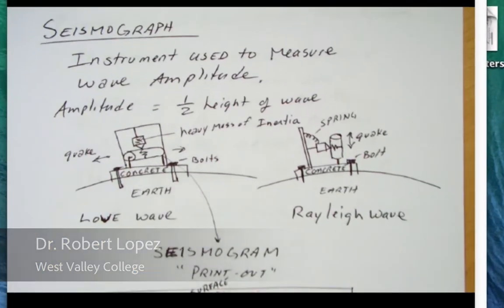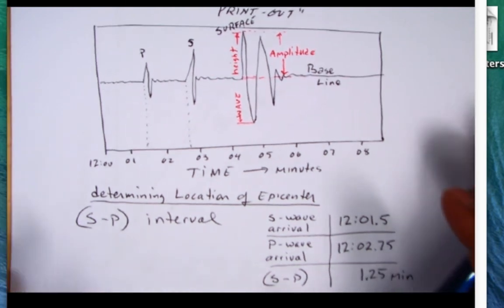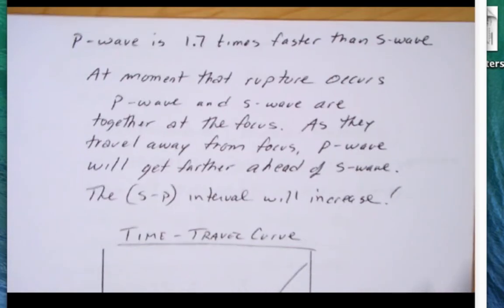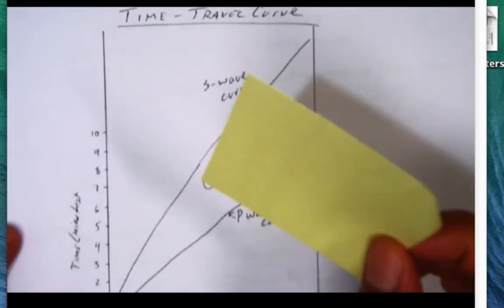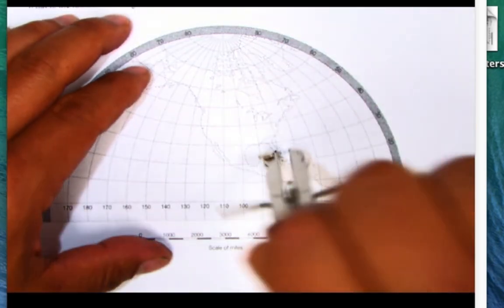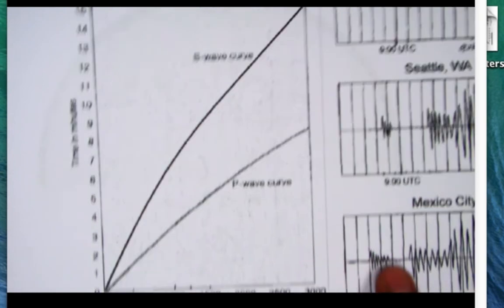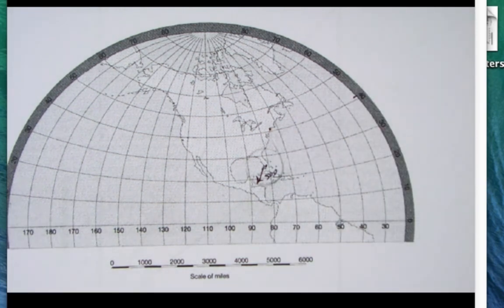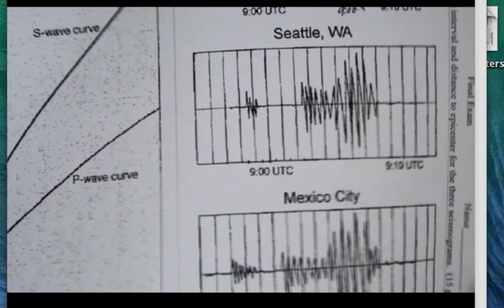Earthquakes Part 2